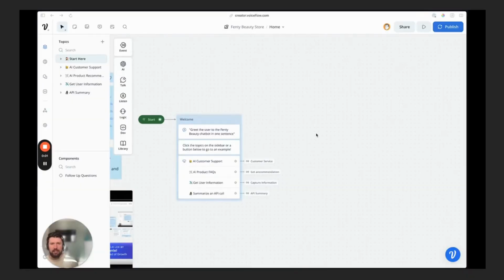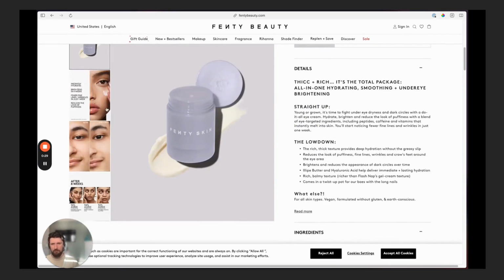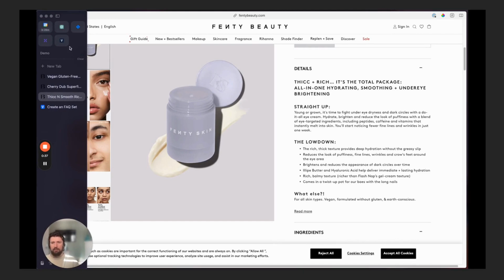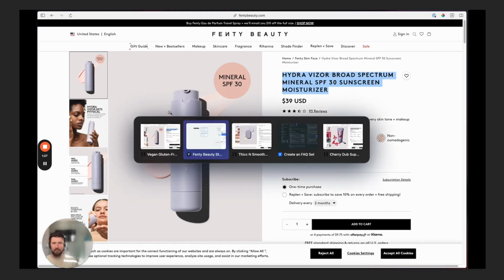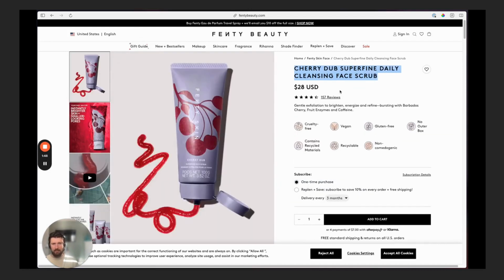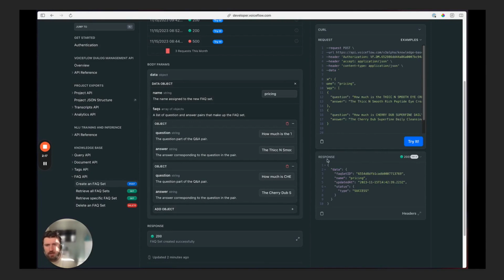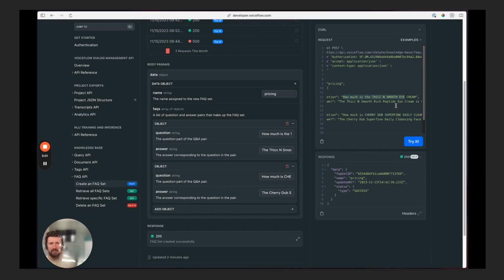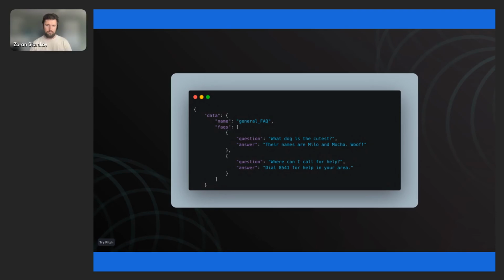How to use our FAQ API to manage AI hallucinations and improve control on your assistants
Many of our users are using our KB and LLM in their assistants. Sometimes you want to implement the right guardrails to prevent hallucinations and greater control.

In this video Zoran introduces our FAQ API.